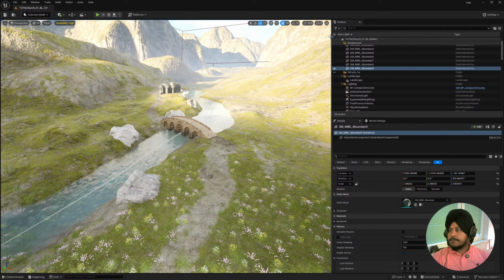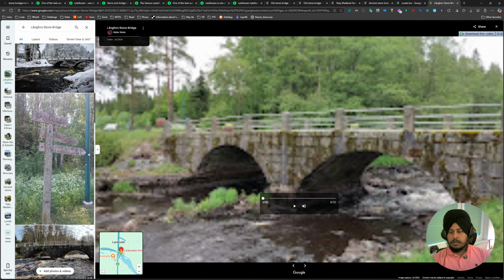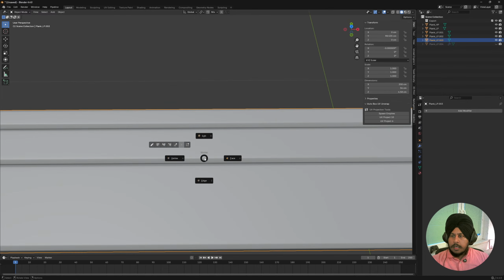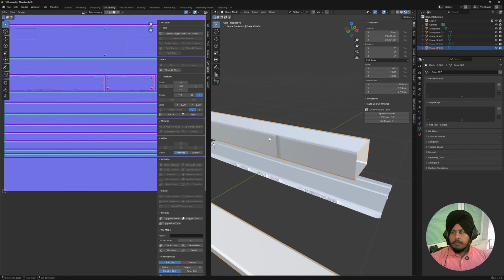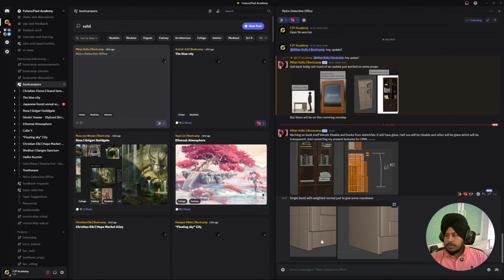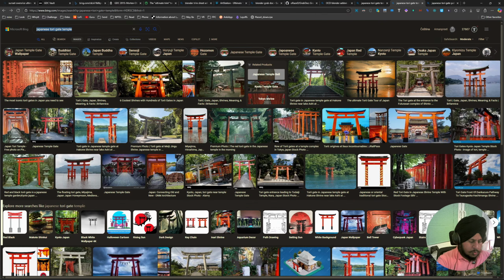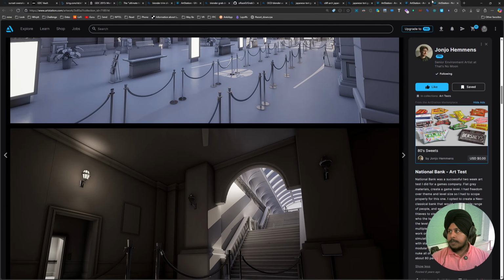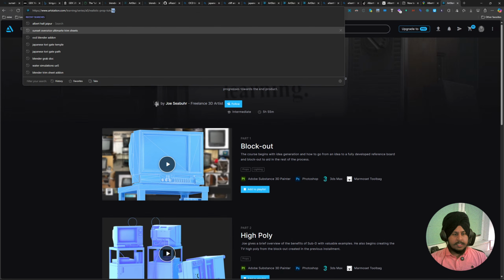Env Art Bootcamp 3.0 - 9.1 - Work Session